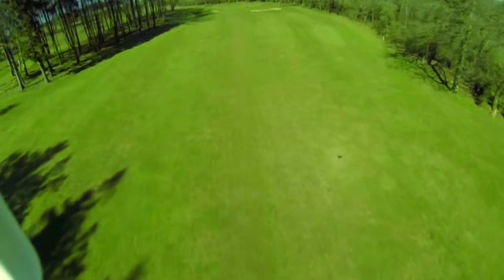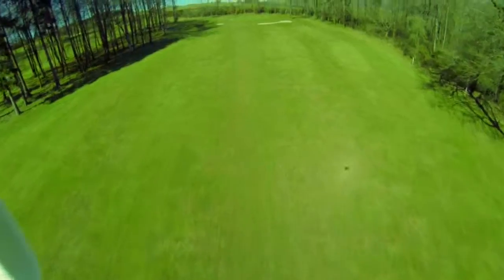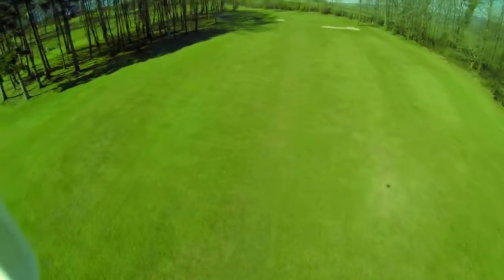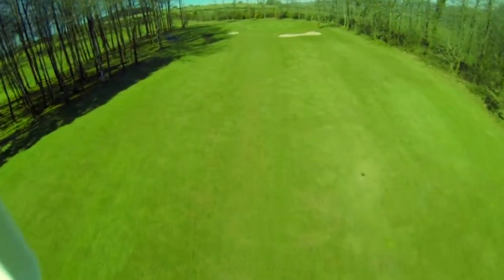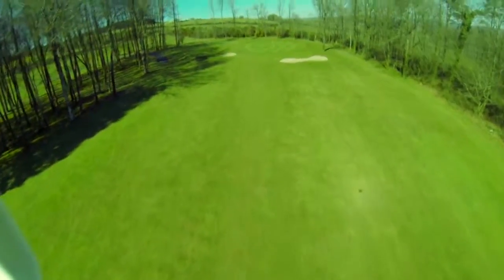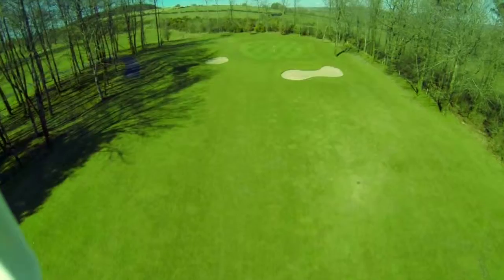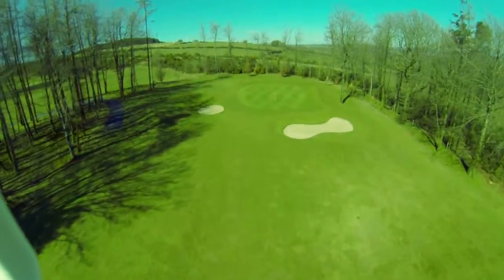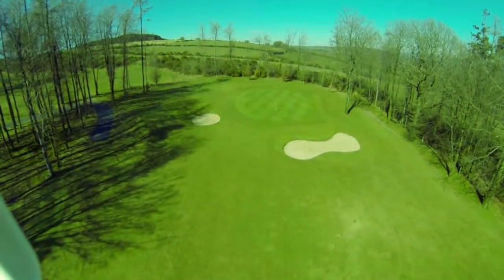Hole 5 - Baltinglass Golf Club Flyover and Audio Guide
The fifth hole is a par 3 at 147 meters. It is slightly elevated and you should consider using a longer club than the distance to the hole. Approaching the green there is a bunker short and another on the left.